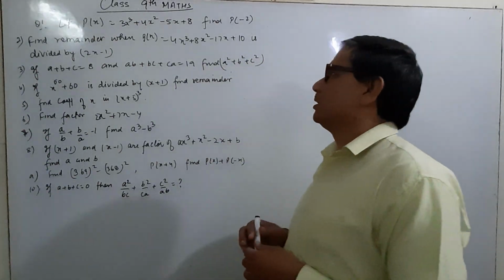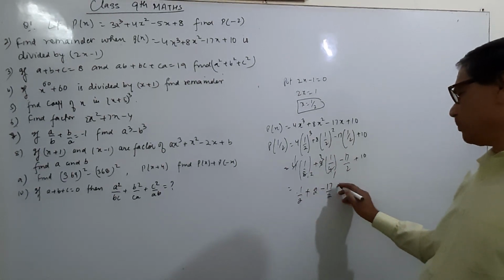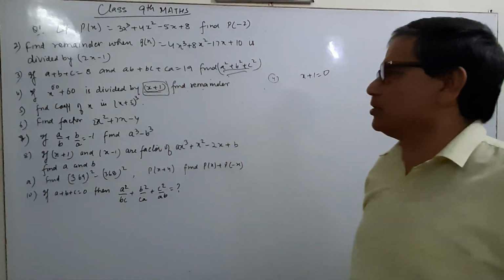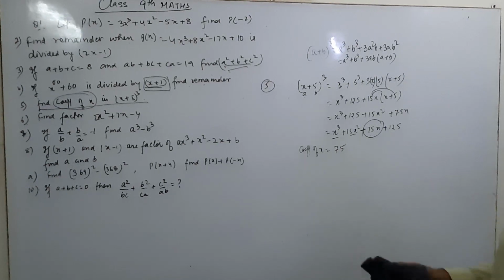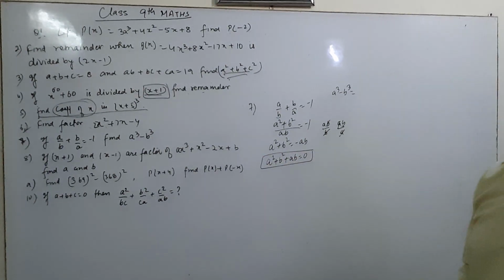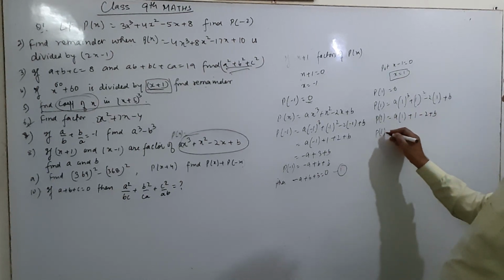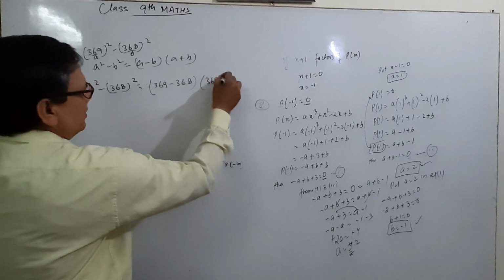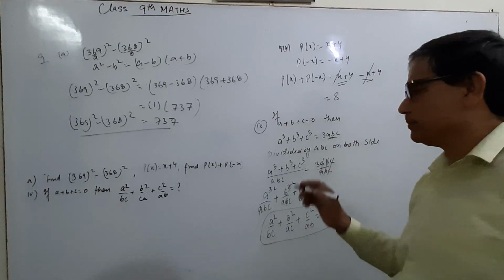CLASS 9 I EXTRA QUESTIONS MATHS CLASS 9 I PART 15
Given problems,polynomials extra questions,class 9 polynomials extra questions,

Hi
This video is beneficial for the students of class 9 because it contain NCERT basic concept of Ch 2 maths of class 9 in easy and simple way. Which is easy to understand for weak students

thanks.